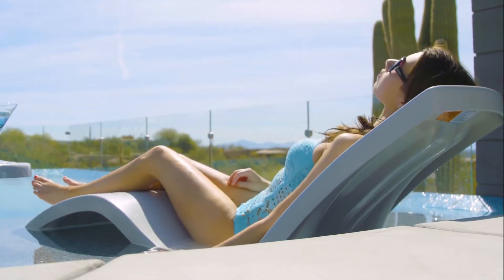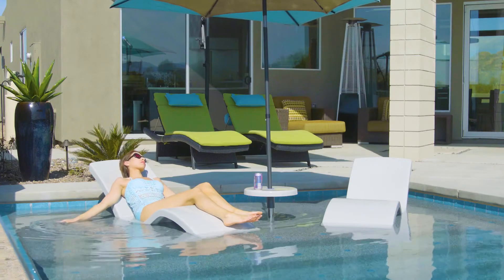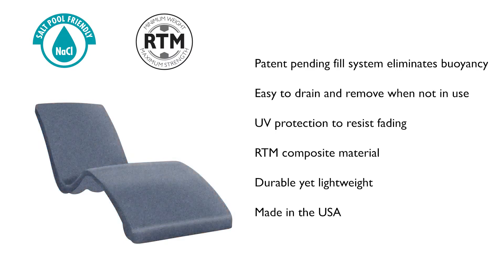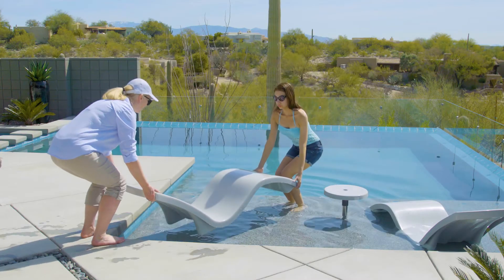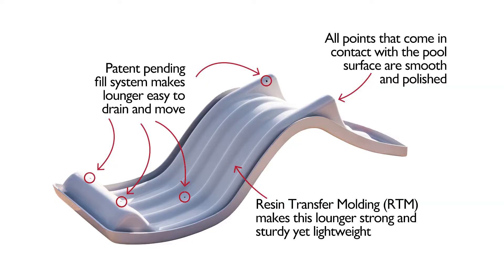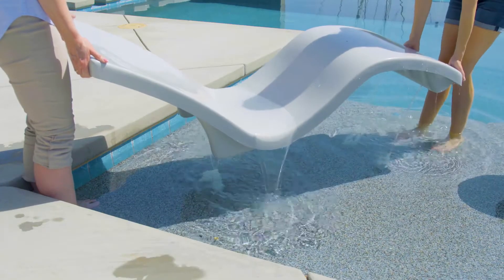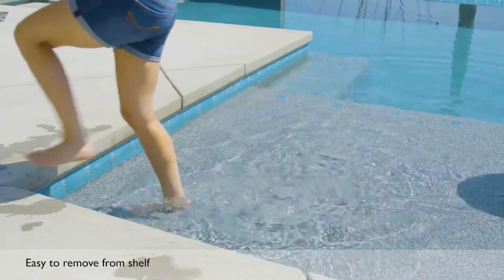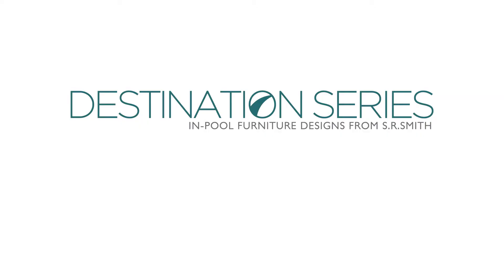S R Smith Destination Loungers. In-Pool Furniture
Relax and enjoy your pool without a splash with an elegant and sturdy pool lounger that is easy to install and remove.